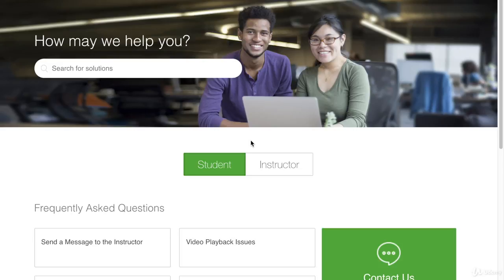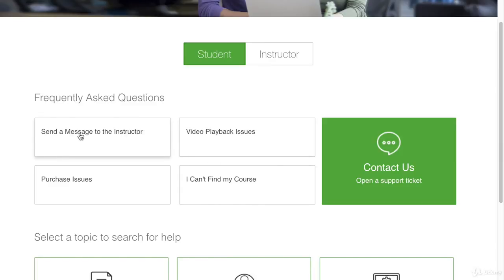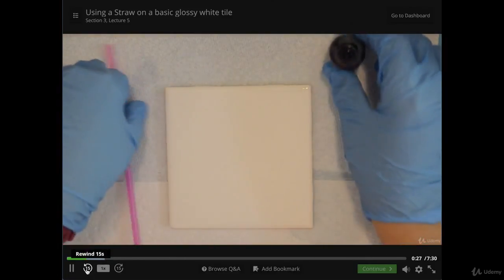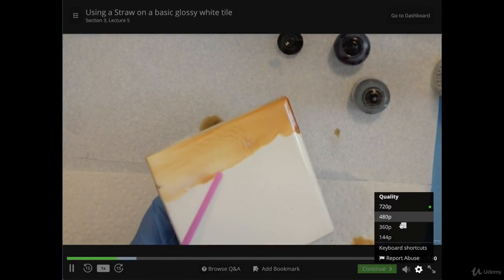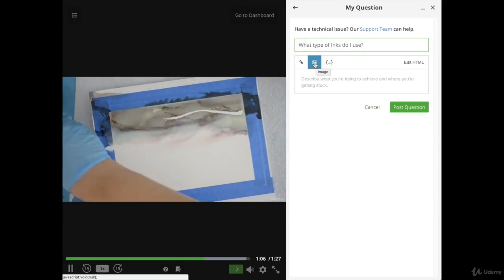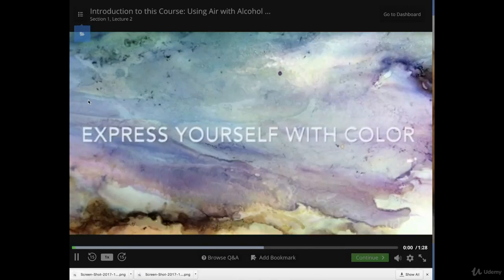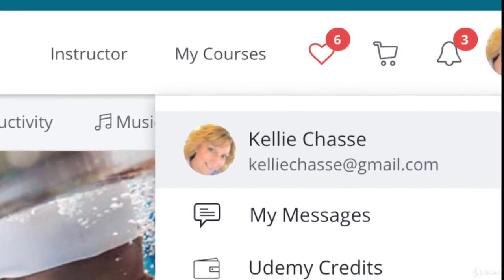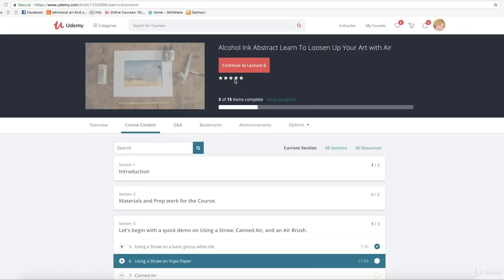New To Udemy - Here is a quick Tutortial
Alcohol Ink Abstract Play and Loosen Up Your Art with Air
Loosen Up and Create some Abstract Alcohol Ink Art on Yupo and Tile using a Straw, Canned Air and an Air Brush.